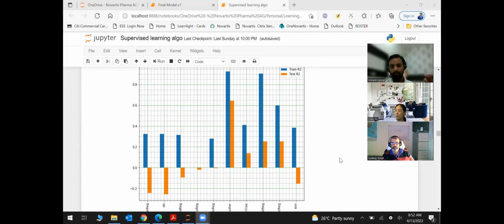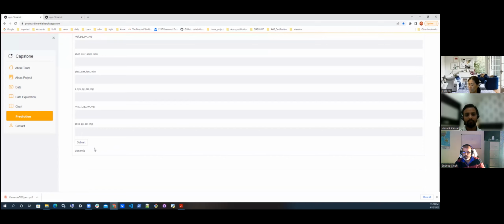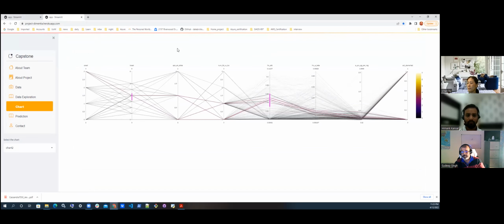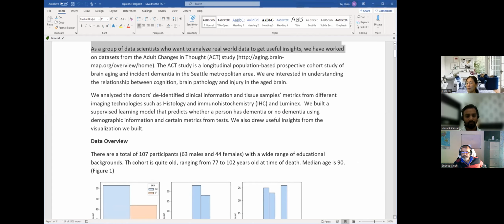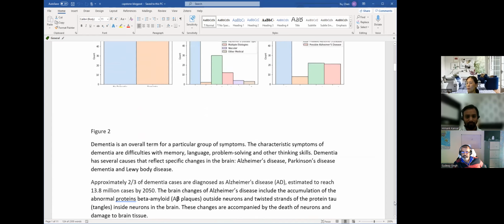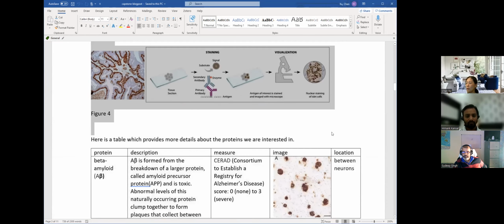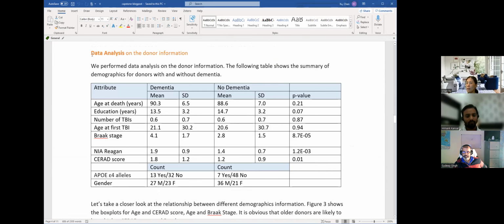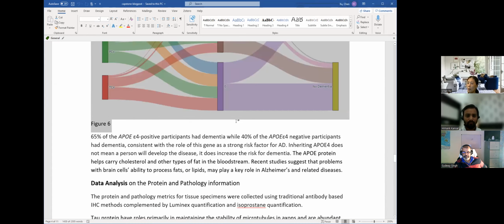Team Yamanaka - Standup 3: Study patterns in TBI, aging and Dementia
Study patterns in the dataset of Aging, Dementia and Traumatic Brain Injury(TBI) Study. As part of capstone project in masters of applied data science, our aim is to create powerful and interactive visual which helps in understanding outcomes of this clinical study.